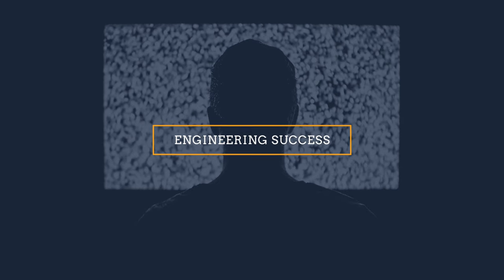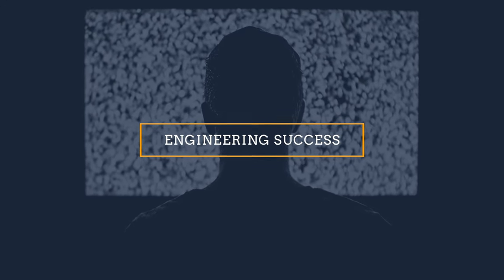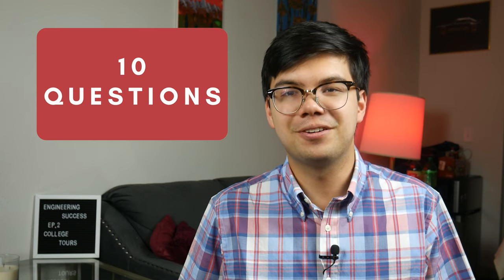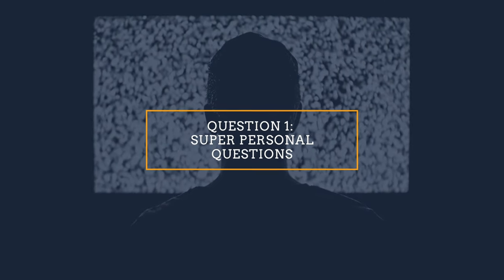10 Questions to AVOID Asking a College Tour Guide | College Prep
When I was in college, I was a tour guide for 3 years. Over my time, I fielded a lot of well... interesting questions. From that experience, I compiled this list of 10 questions to either avoid or modify when on a college tour. Following this advice will help you MAXIMIZE your tour and gain the most information/ insight! I hope you find it helpful!

(Re-uploaded to fix a green-screen error.)

Share your tips or the best questions you've asked or heard down in the comments below and let me know if there are any other topics you'd like me to cover!

NOTE: All views expressed on this channel are my own and do not necessarily reflect the views of my current or any past employers.

My Filming Set-up:
Lavalier Microphone
Camera: Panasonic G7 4k
Camera Tripod